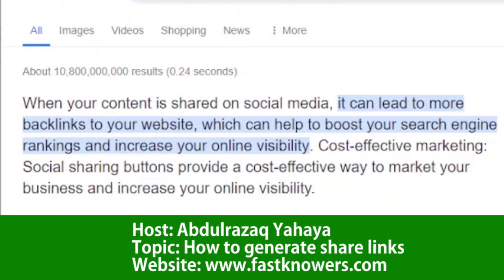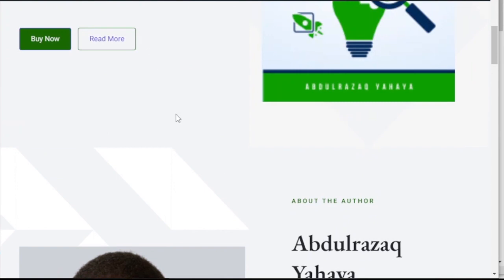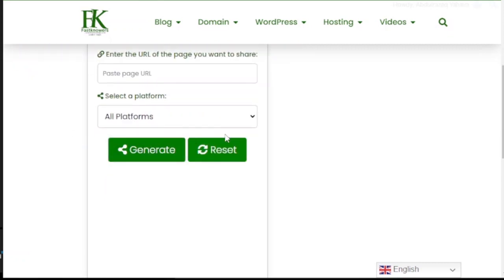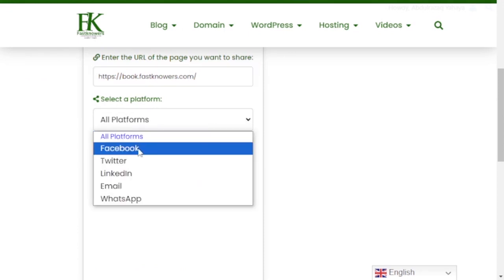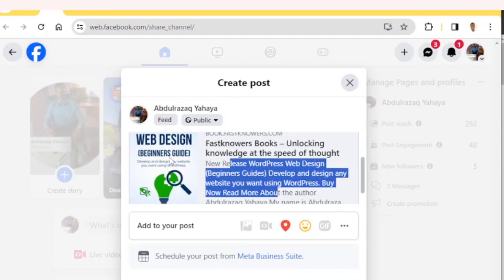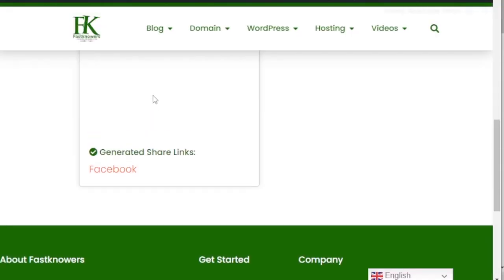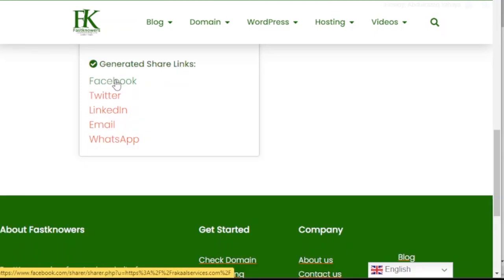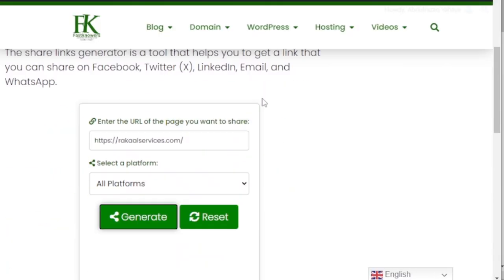How to generate share links for a website (step-by-step)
Do you want to share a particular website with your friends and loved ones but that web page does not have share icons or buttons? In this video, I will show you how to generate share links for different for free.

*Recommended videos*

The following links are the ones to videos which I recommend you to check this description for.

5. How to get your domain name auth code or EPP code and transfer it from one company to another company ⇨⇨